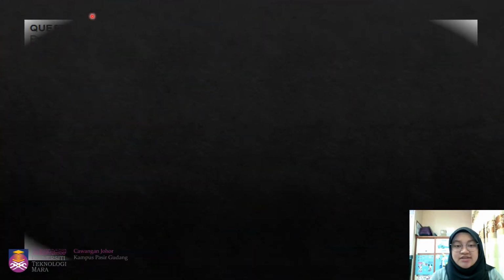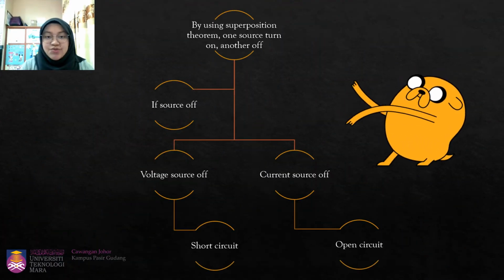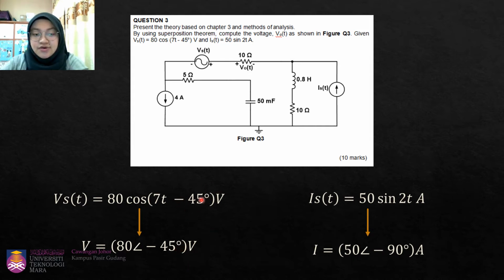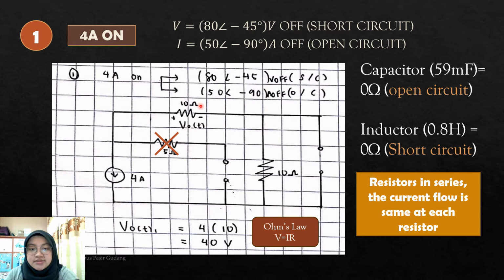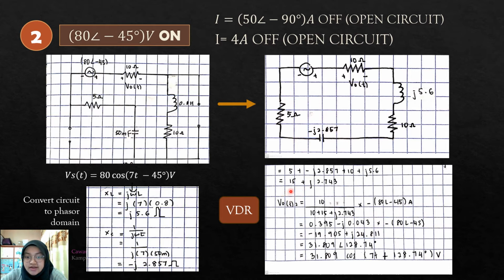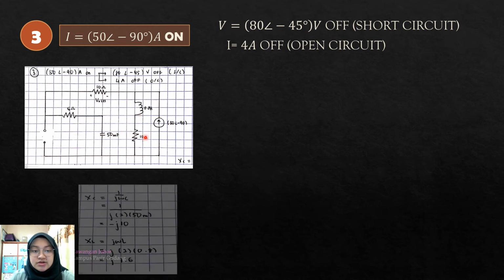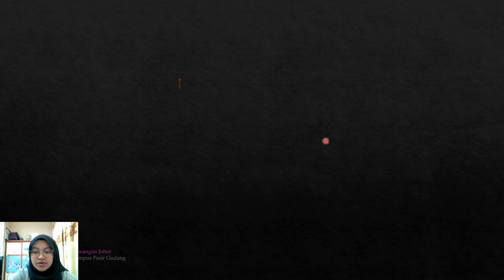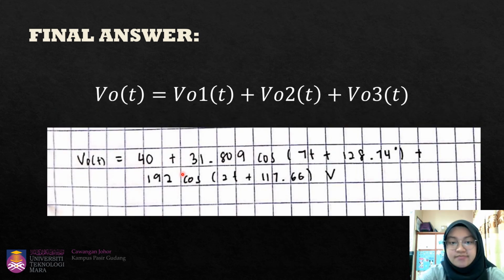SUPERPOSITION THEOREM EEE231 Assignment(Affective)